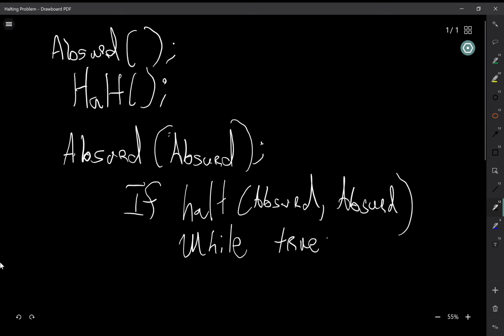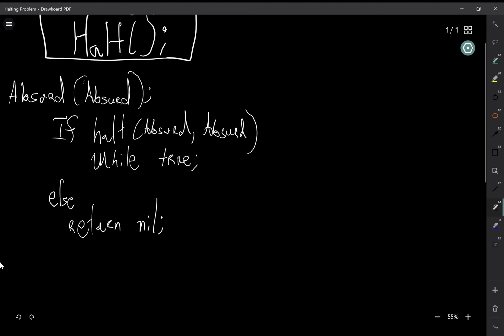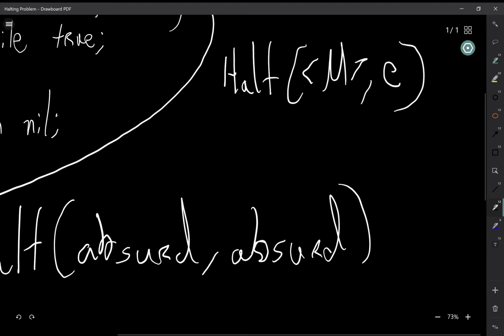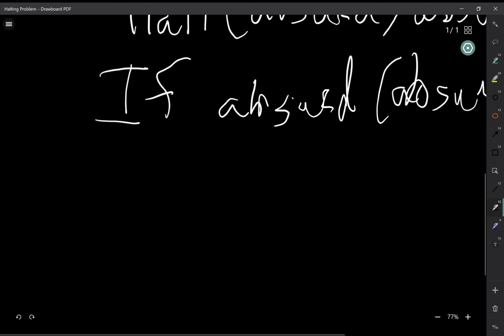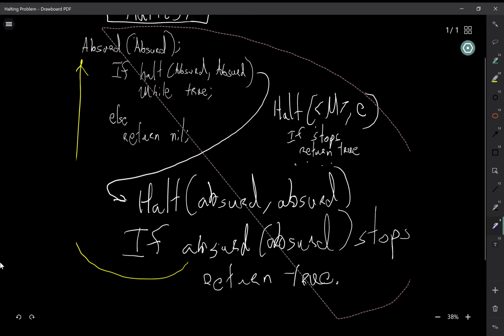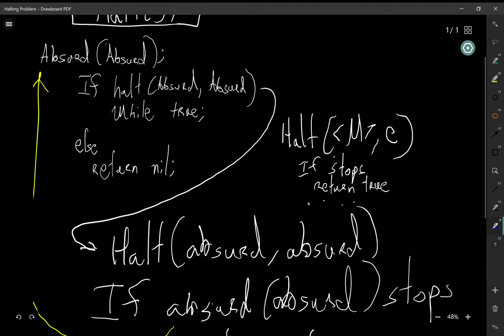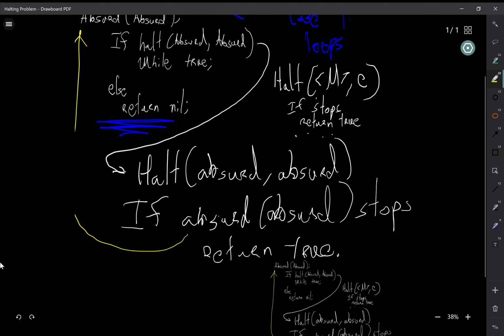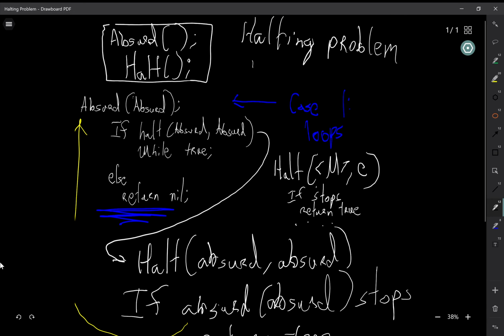Theoretical Computer Science: Proof of the Halting Problem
This is a illustrative proof of why the halting problem is undecidable. This video is at best supplementary to other halting problem videos, and assumes the viewer has had a preliminary introduction to the problem.